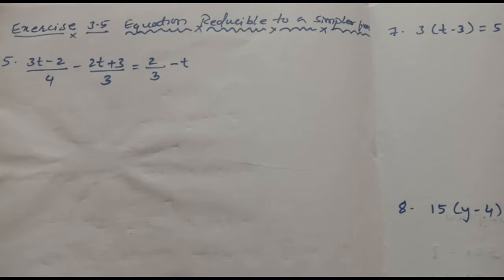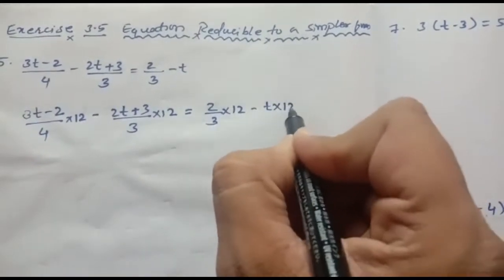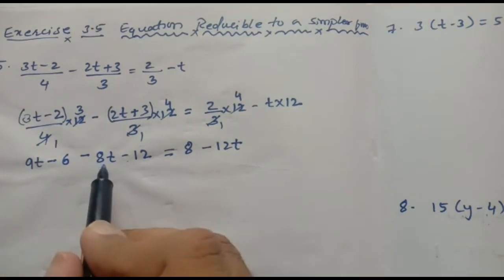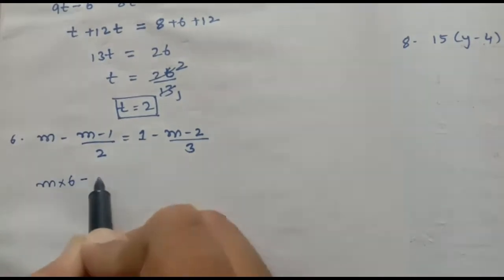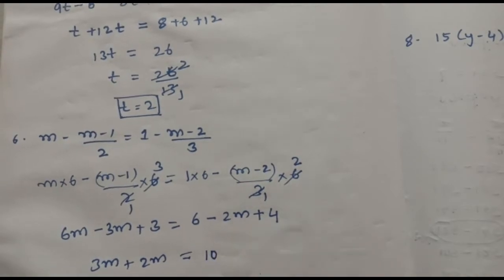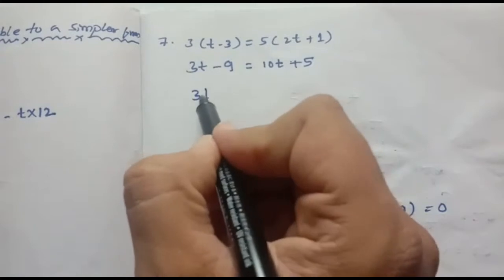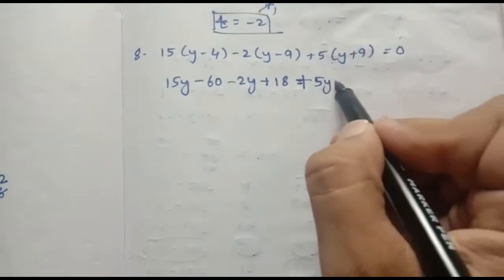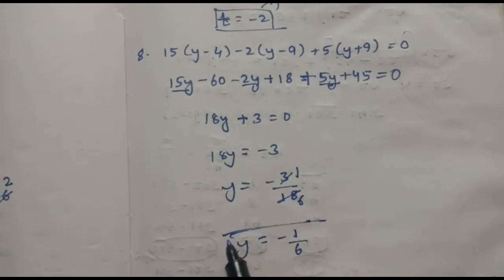Mathematics-Class 8| Linear Equations |Equation reducible to a Simpler Form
Linear Equations class 8|Equation reducible to a Simpler Form|Ncert Karnataka|Exercise 3.5
Linear Equations
Class 8
Class 9
Questions with answer
Easy Explanation
Very Important Question
Important for Class 10
Basic Mathematics
For All Students
Linear Equation Having Variable both Sides
Reducing equation to a simpler form
Solving Linear Equation